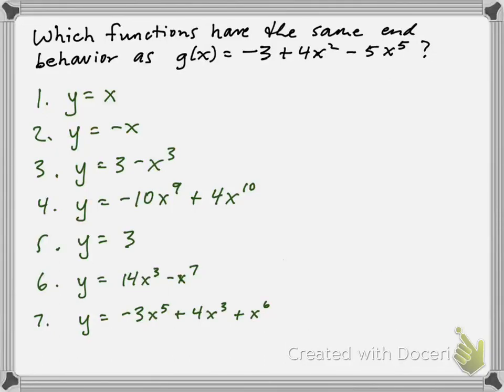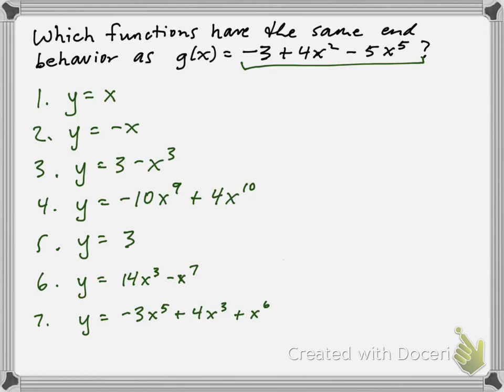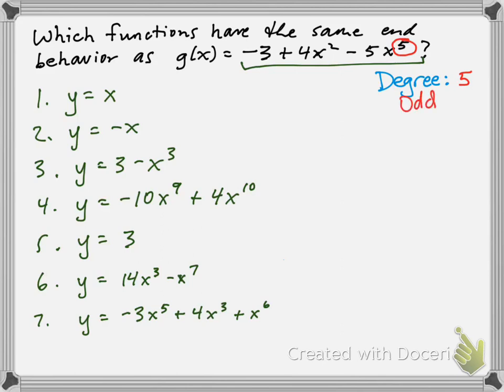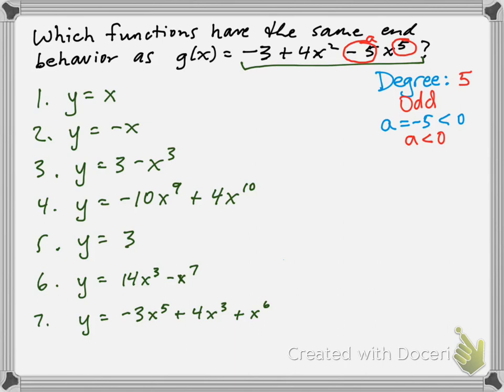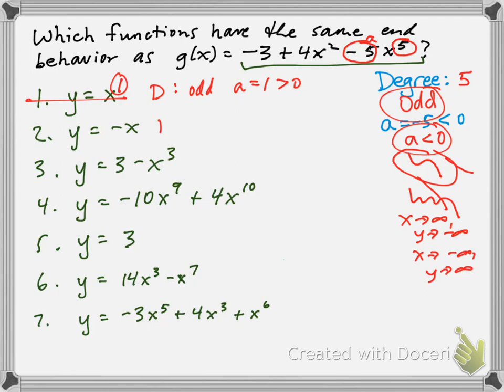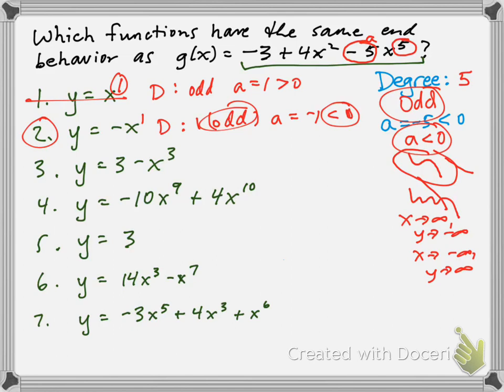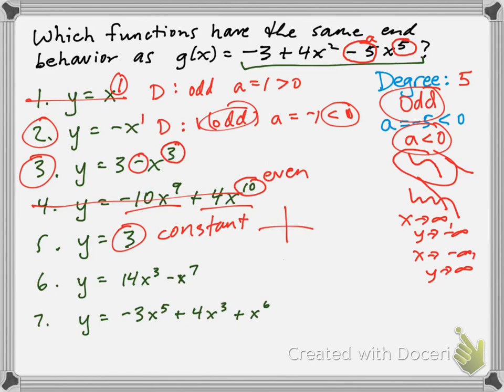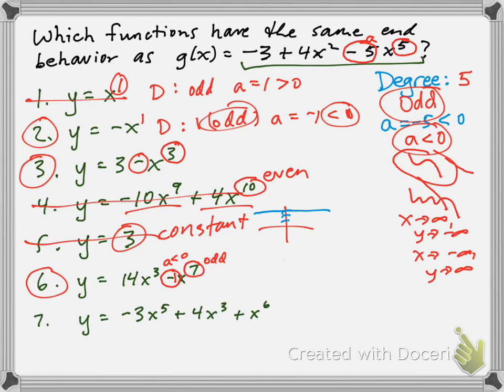A2 U2 Obj 1-14 Quiz Review #4